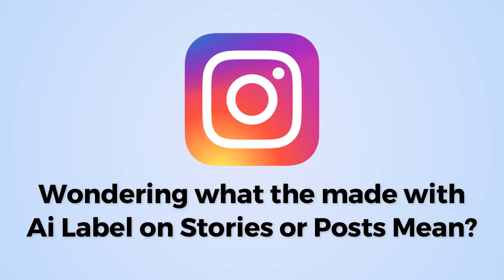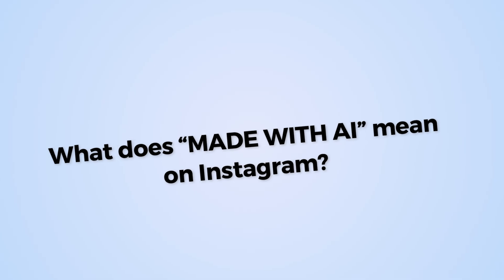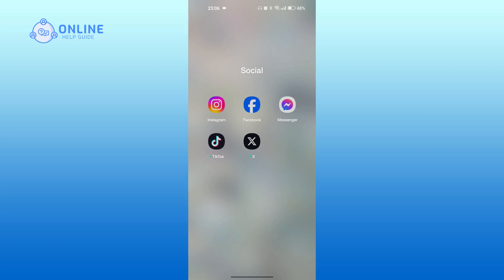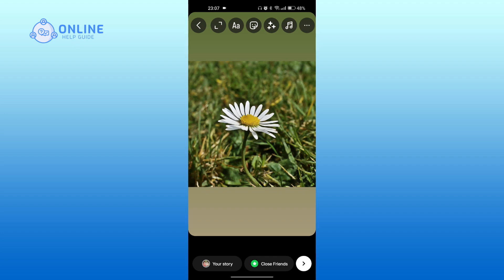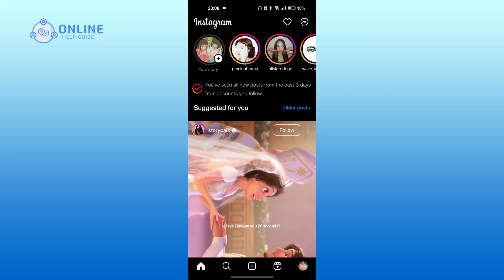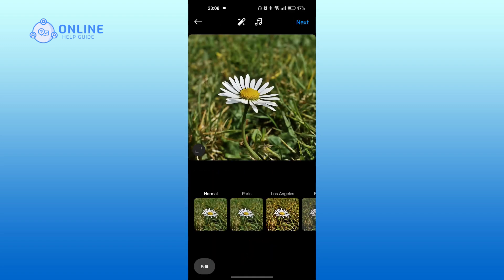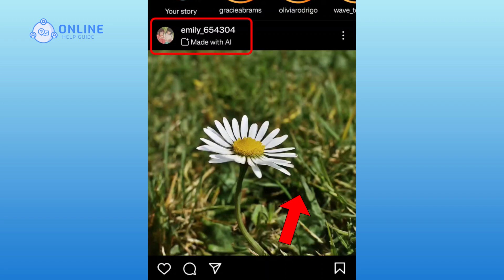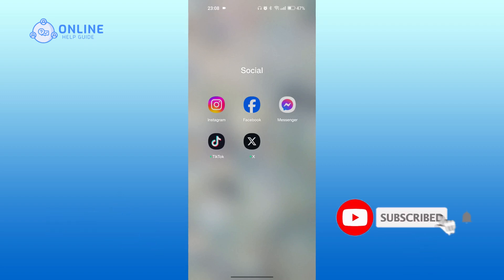What does “MADE WITH AI” mean on Instagram? 2024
Wondering what the "Made with AI" label on stories or posts means? In this tutorial, I'll walk you through what the “Made with AI” label means on Instagram. Let's get started.

These days, with the advancement of AI, you can easily generate pictures, videos, or even captions with its help. To let viewers know that the content they're viewing is made with the help of AI, the "Made with AI" label is added. It helps provide transparency regarding the type of content.

With the help of programs like Microsoft AI and Google Bard, you can create AI images. If you are wondering about how to create these photos, check out our video on the topic.

Now let's get into how to enable the label on Instagram.

First, open Instagram.
To enable the label on a story, swipe to the right.
Select the picture generated by AI.
Tap on the three dots at the top right.
Tap on "Label AI."
Then toggle on the icon to label it as "Made with AI."
Now, this is how the label will look to others.

To enable it on posts:
Tap on the plus icon at the bottom.
Select the picture.
Then edit it if you like.
Tap on "Next" at the top.
Scroll down, then you will see the label.
Toggle it on, then you can post it.
This is how the label would look to others.
This is how a post that is not labeled as "Made with AI" looks.